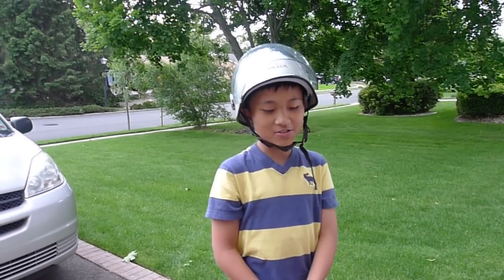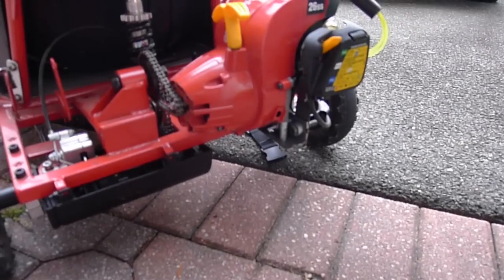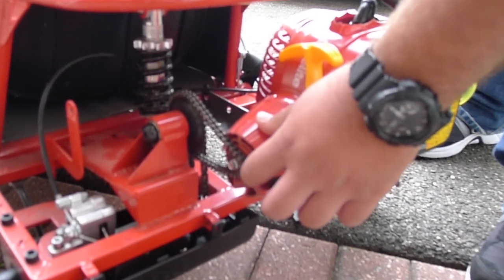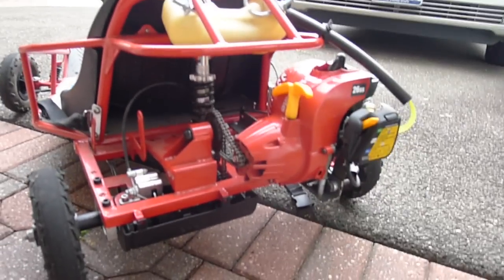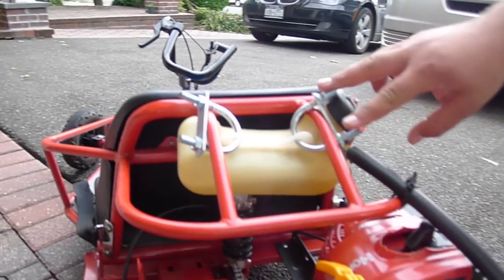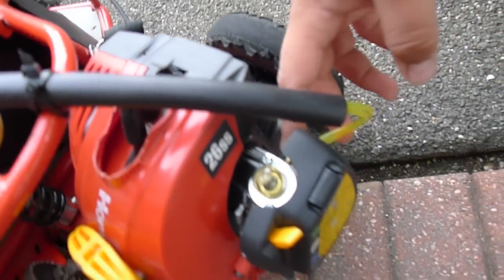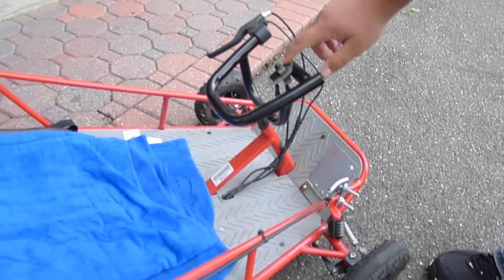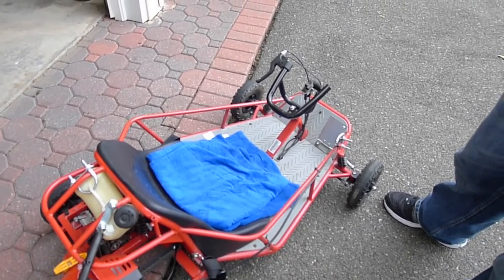How to convert a Razor Dune Buggy electric go kart to a Razor weed wacker go kart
Successful early 2012 spring project-- converted a razor dune buggy electric powered go kart to a weed wacker go kart.  Powered by Homelite 26ss weed wacker, this small little razor go-kart now goes FAST.  No need to waiting for battery re-charge per use, just add gasoline!

Next potential project --  convert a chevrolet volt back to gasoline powered car.  :-)